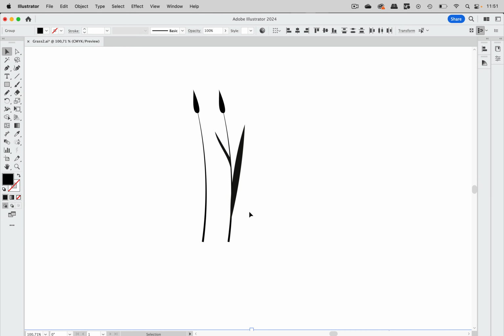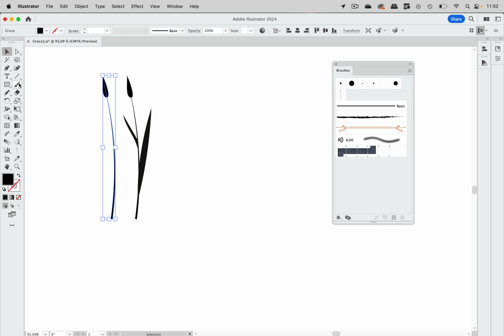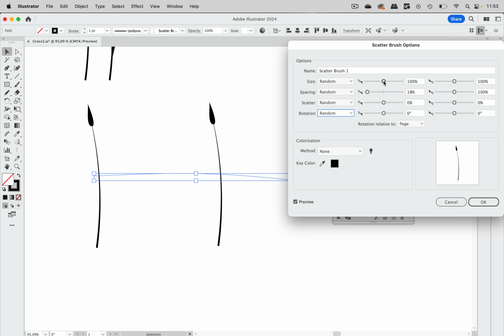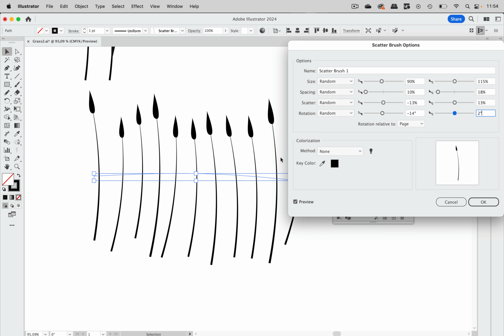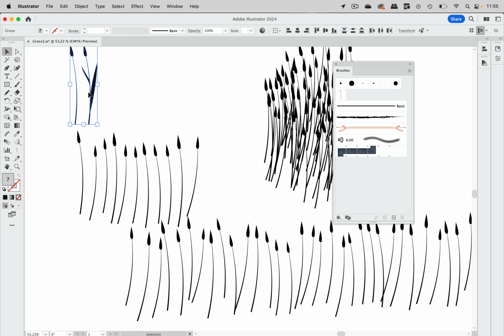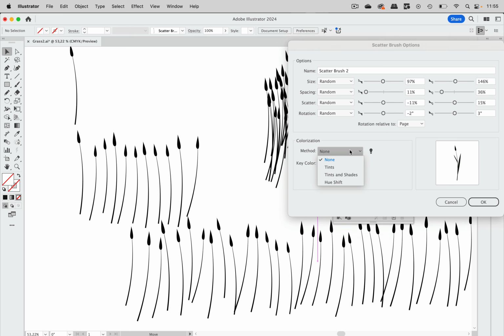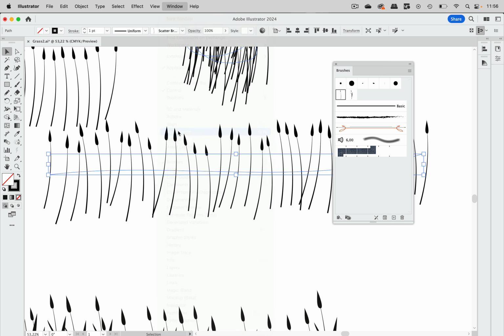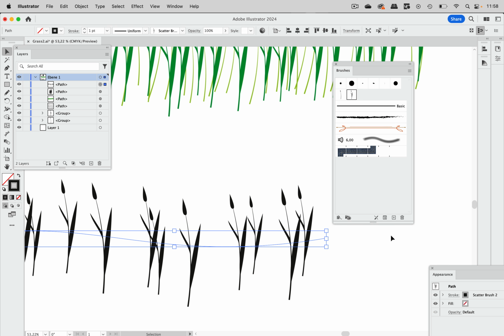How To Make Copies By Just Drawing Them In Adobe Illustrator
When you want to have multiples of your base artwork. With this method you have a lot of customization methods for each set of copies.